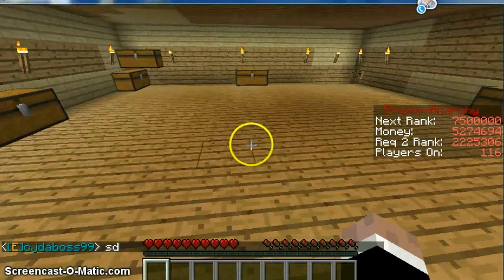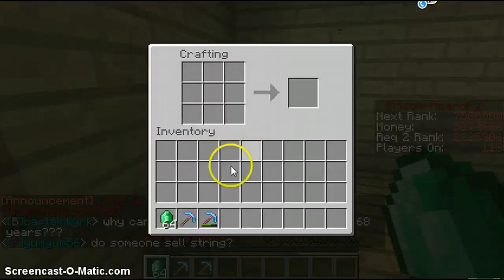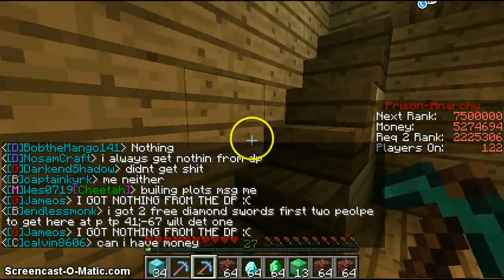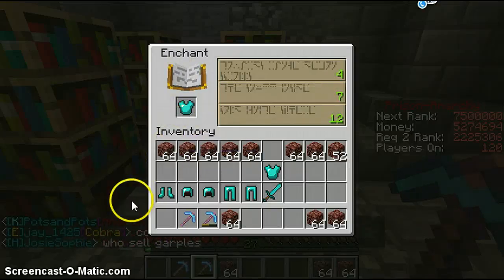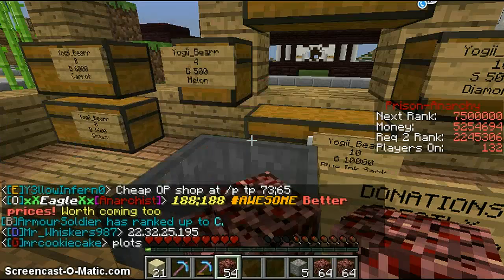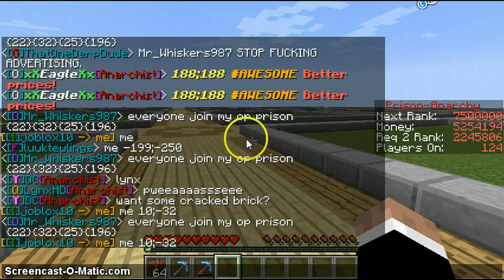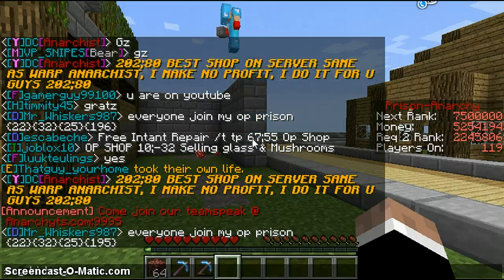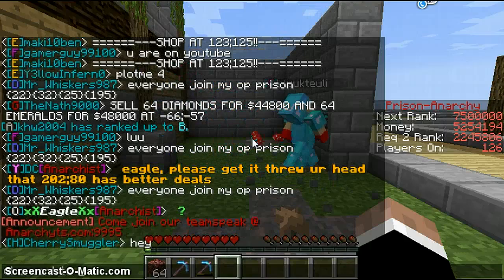jail 5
SUBECRIBE